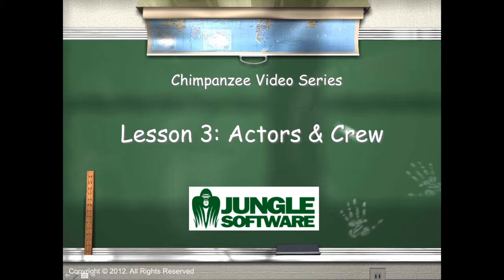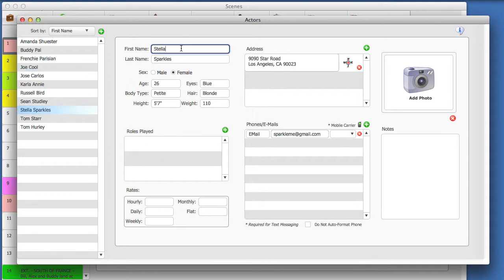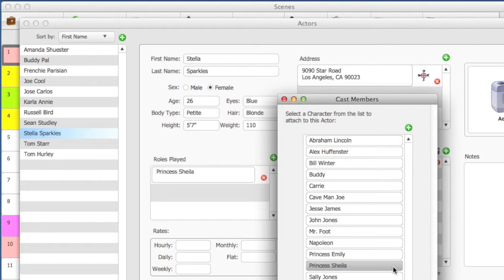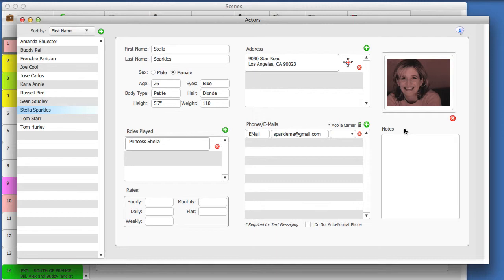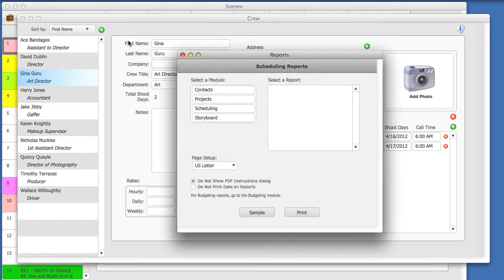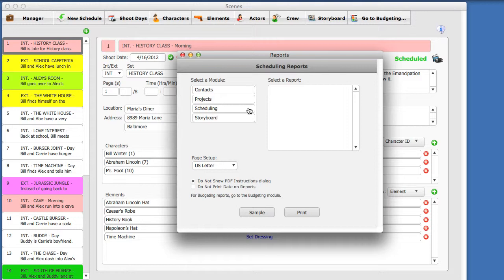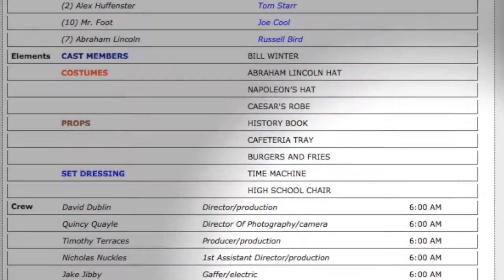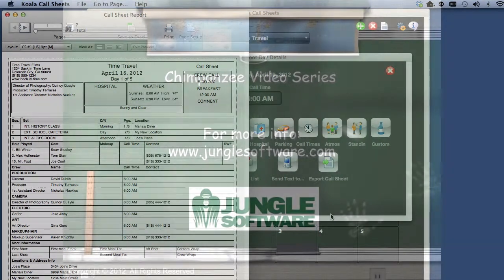Chimpanzee - Lesson 3 - Actors and Crew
Learn how to create actors and crew in Chimpanzee, Film and Video Scheduling software.